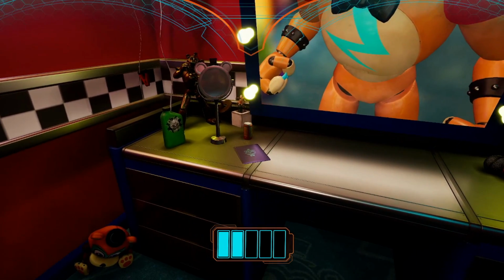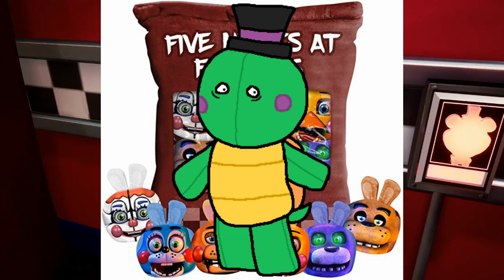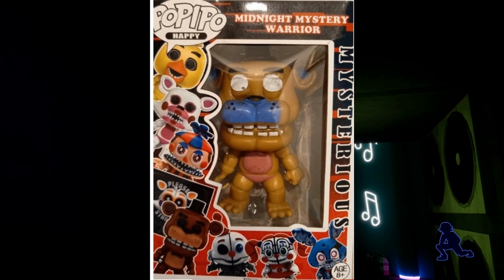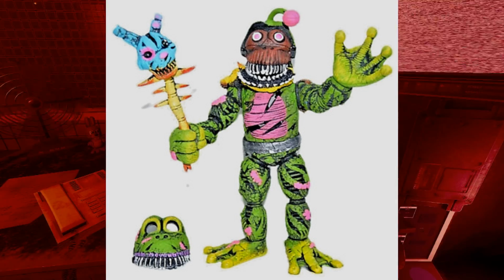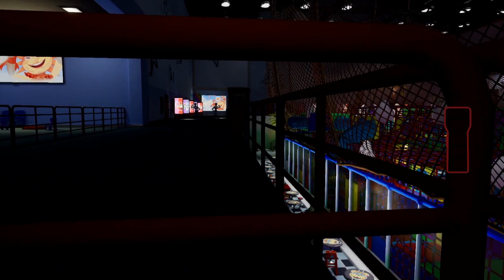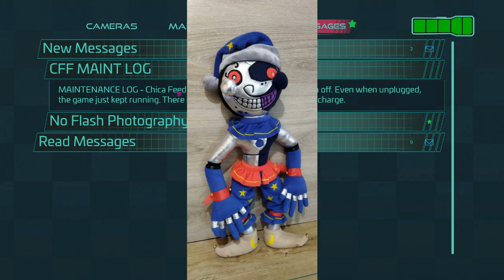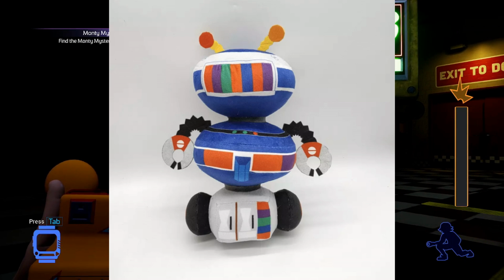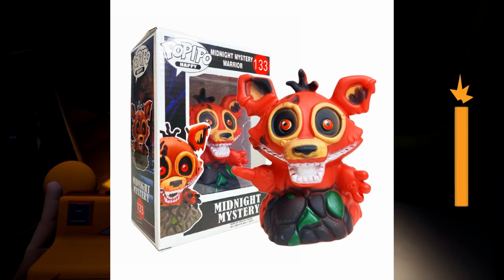The Absolute WEIRDEST FNAF Bootlegs! PART 4!!! | FNAF Funko Mexican Bootleg Plush Toys Review Figure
Today I look at some weird FNAF Bootlegs!

Merch!